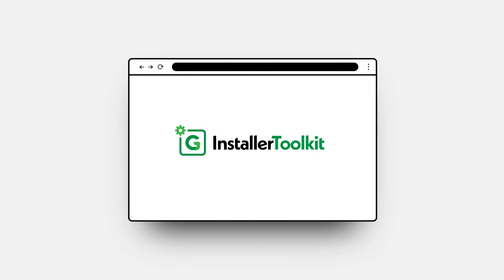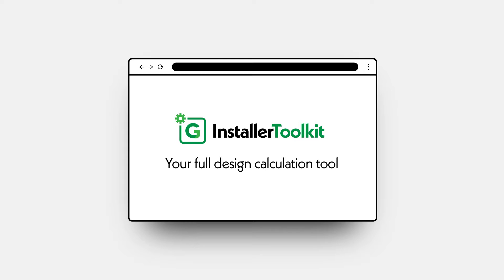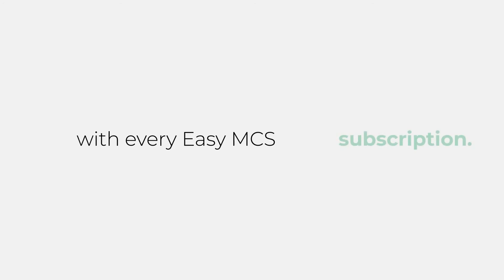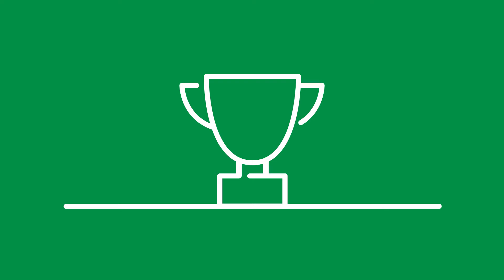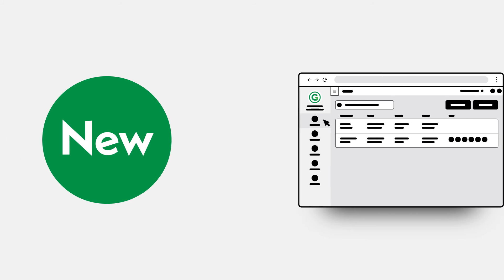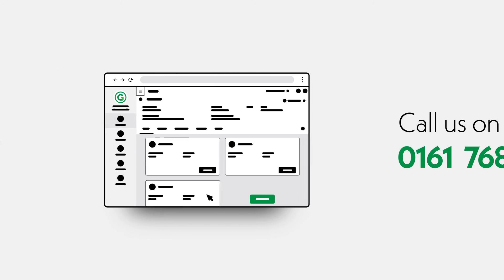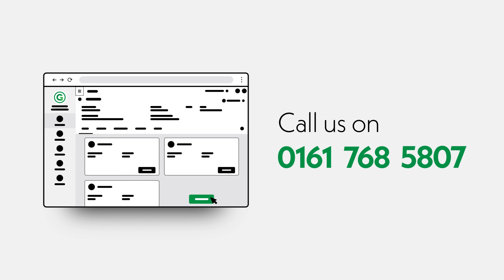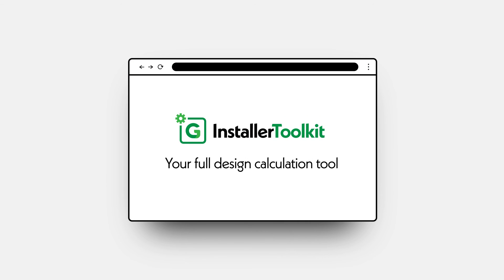GreenPro Installer Toolkit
Make the most of your Easy MCS subscription by utilising the GreenPro Installer Toolkit for your renewable design calculations. Free for every Easy MCS customer!